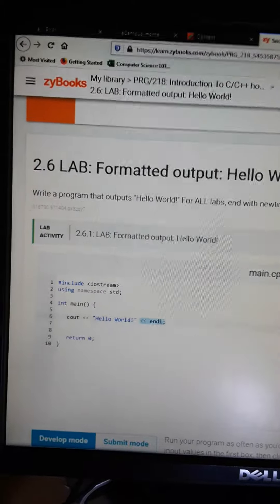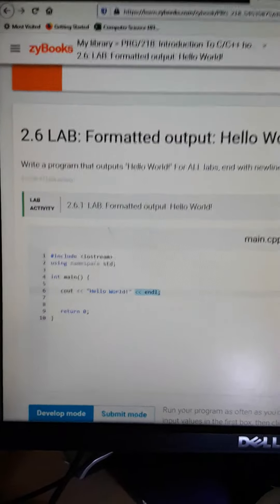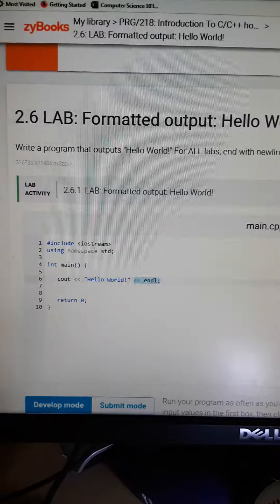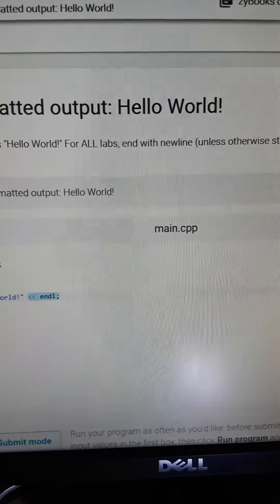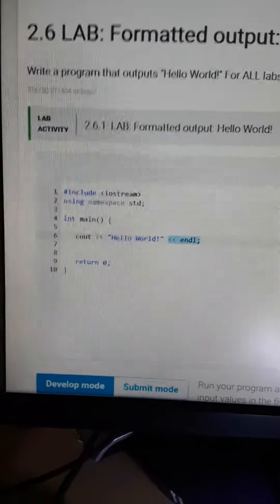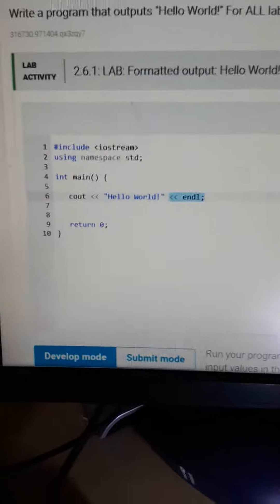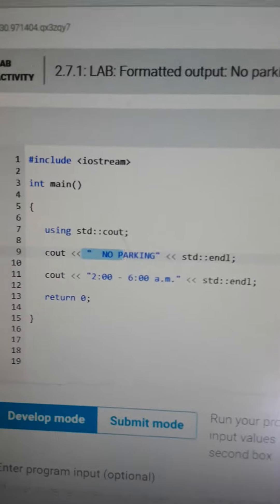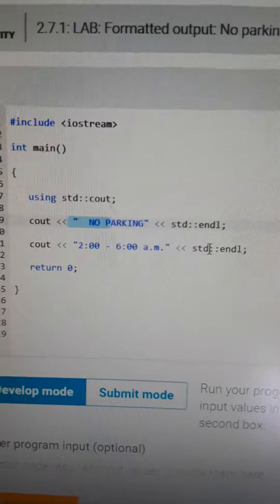PRG218WK1SUMMARY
PRG WK1 SUMMARY